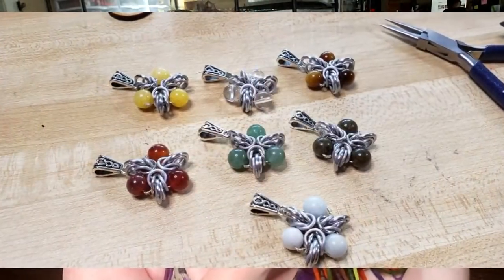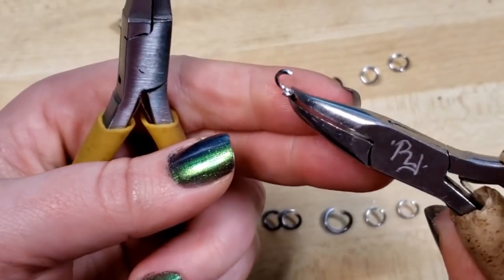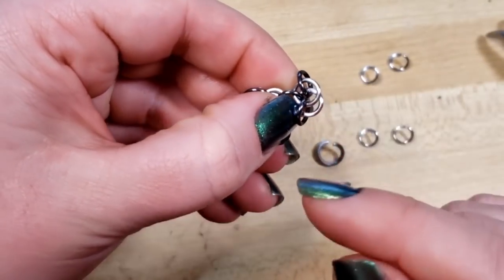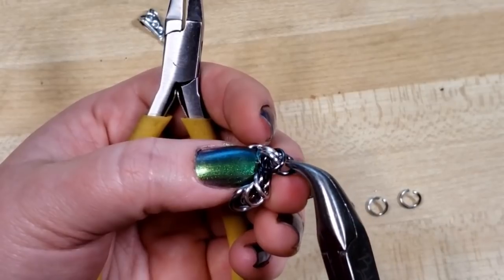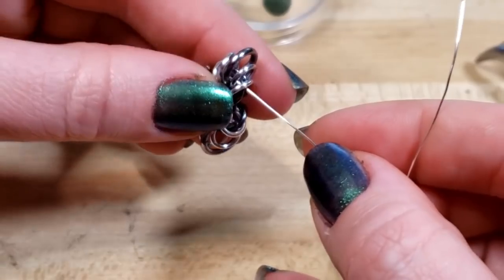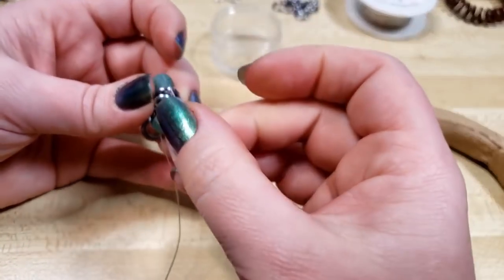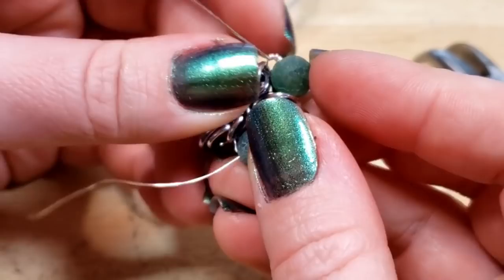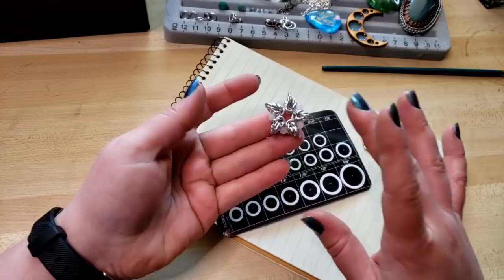Chainmaille Elf star revisited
Learn how to weave this chainmaille and bead design perfect for pendants, earrings, and more!

Tools/Materials:
Chainmaille Starter Kit, Small
Chainmaille Started Kit, Large
wire snips
decorative bail
6mm beads